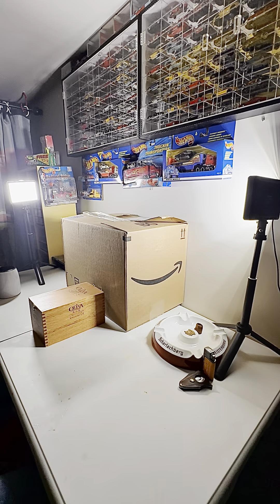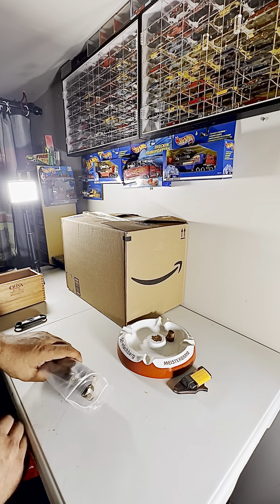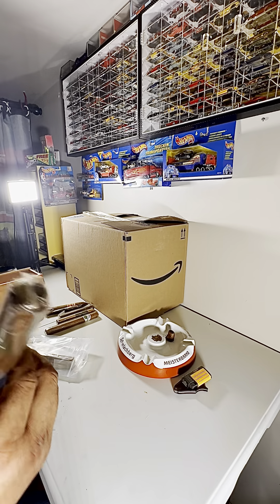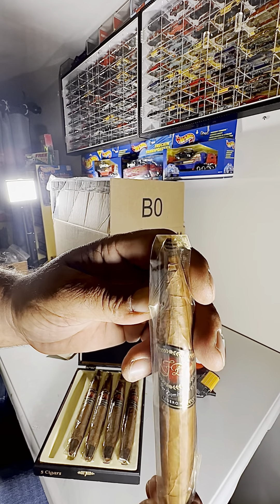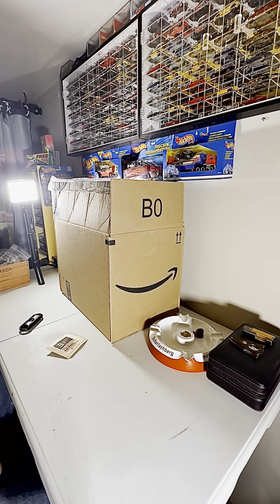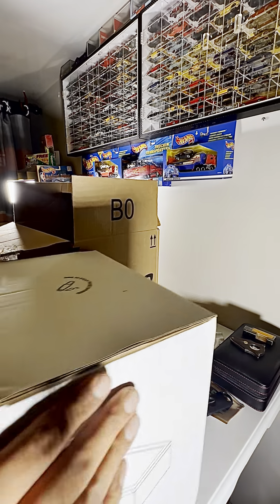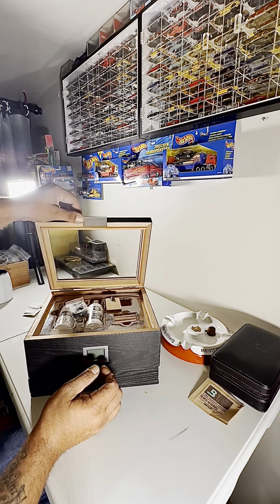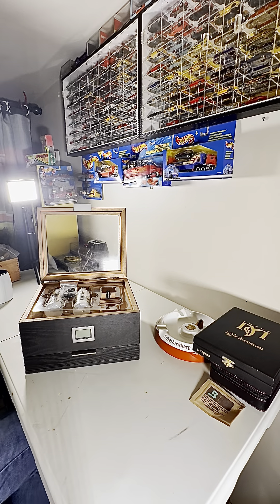Cigar Haul - Have You Smoked These?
Cigar Haul, New Cohiba Travel Case, & New Klaro Humidor Unboxing, Flea Market Find. Raw, uncut video, go easy on me! lol